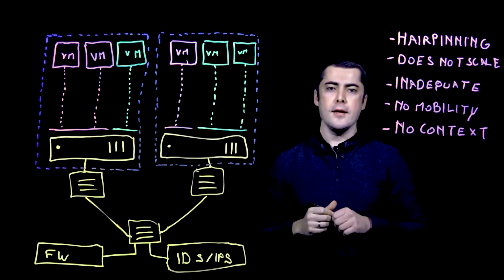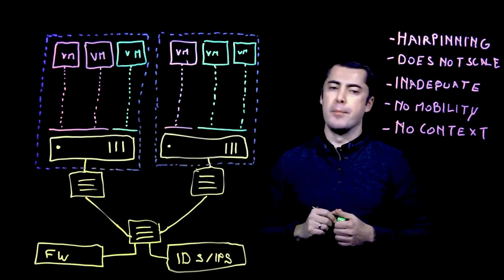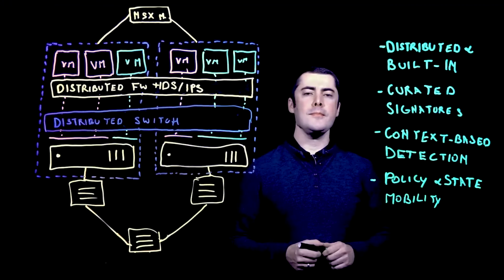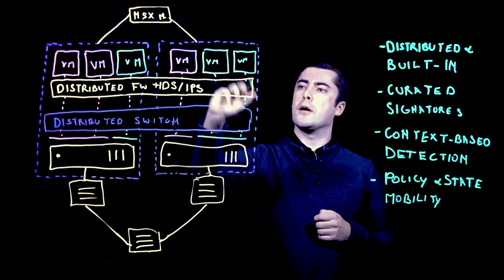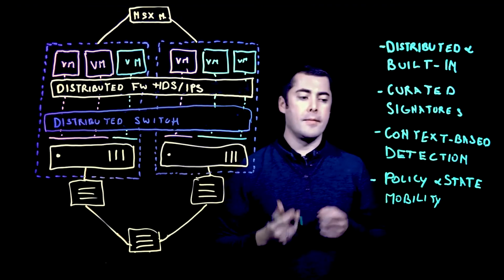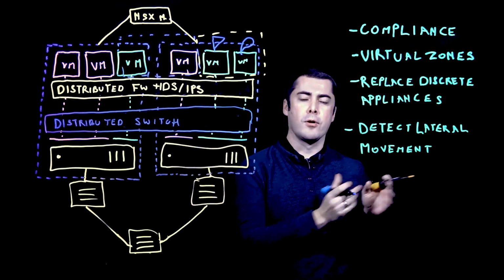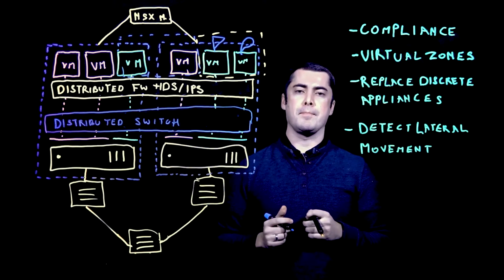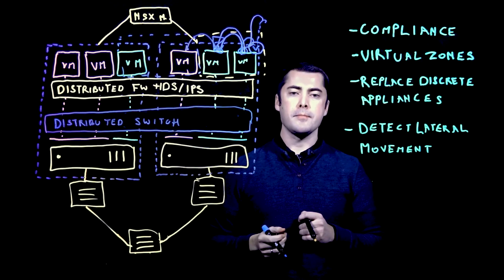NSX Distributed IDS/IPS 技术概述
本视频介绍了入侵检测和防御系统 (IDS/IPS) 的工作原理，以及 NSX Distirbuted IDS/IPS 的主要技术特点。